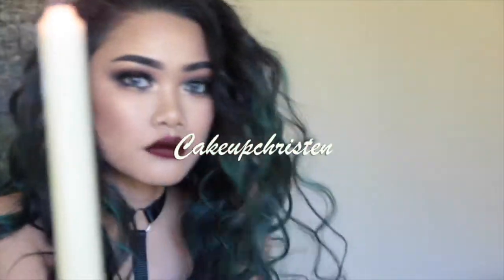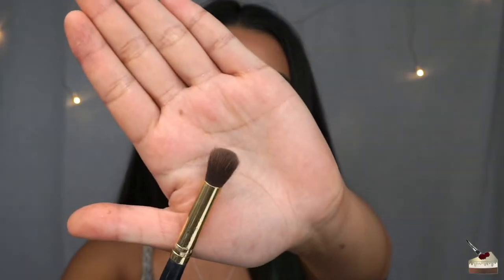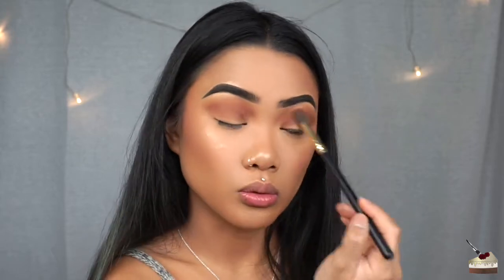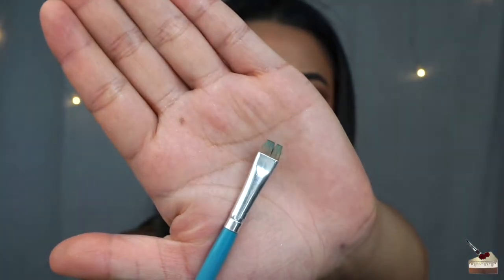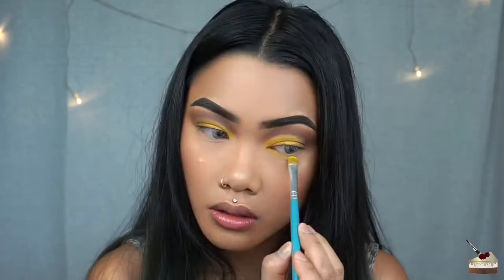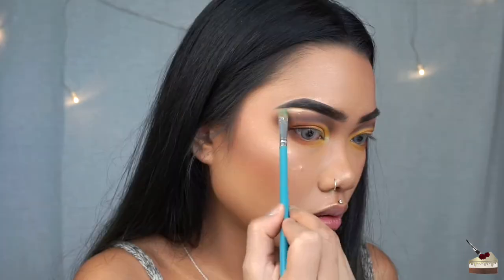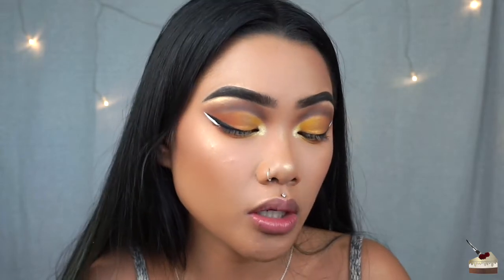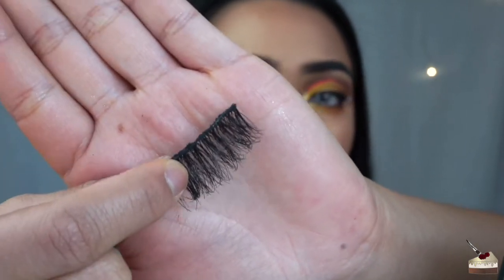RECREATING AN OLD MAKEUP LOOK | Cakeupchristen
I decided to recreate one of my old makeup looks from June/July 2016! Wow! Practice really does pay off! You just have to keep going, even on days you feel like your work won't make a difference..it will. Trust me. Hope you enjoy this and remember, your art matters! Stay caked, stay fierce, my friends :)

Please @cakeupchristen cakeupchristen if you recreate this look so I can check out your awesome work :)
PRODUCTS MENTIONED:

EYESHADOW:
MORPHE BRUSHES 35B Palette
MORPHE BRUSHES 35OM Palette

CONCEALER:
M.A.C. Studio Finish Concealer NC30

EYELINER:
SEPHORA Black Liquid Liner

HIGHLIGHTER:
ANASTASIA BEVERLY HILLS Sweets Palette in "Marshmallow"

LASHES:
From BOLDFACE MAKEUP or the WISH App

LIPS:
COLOURPOP COSMETICS Ultra Matte Lipstick in "Kae" & "Limbo"